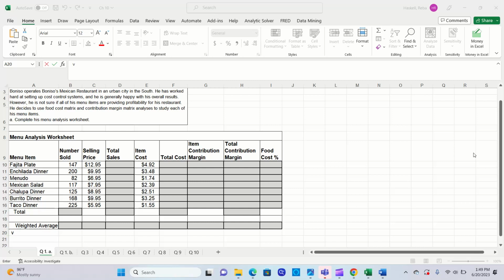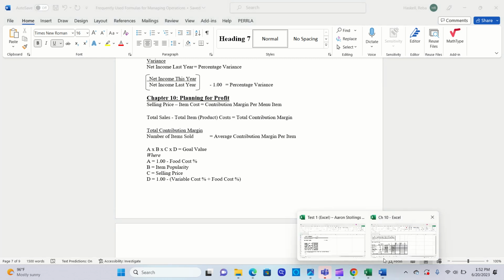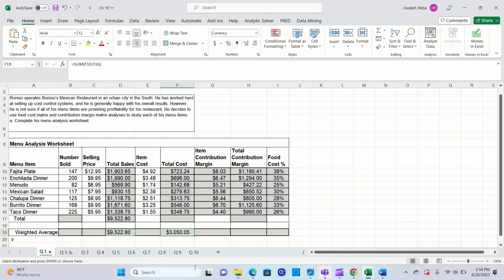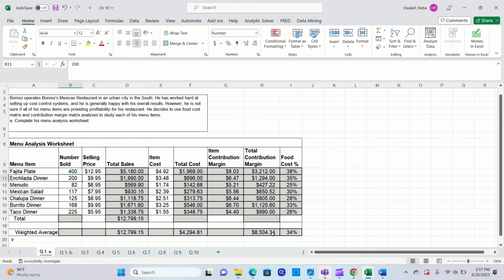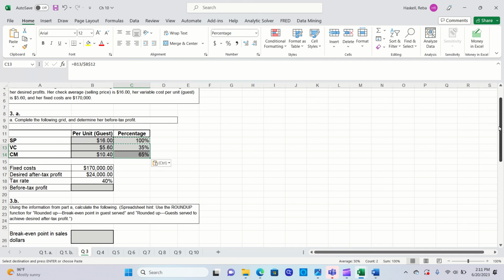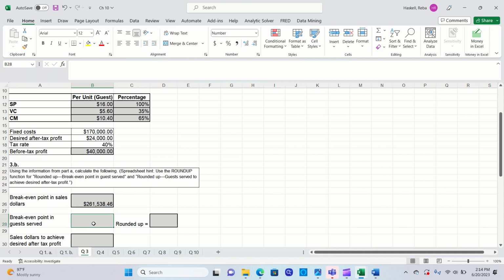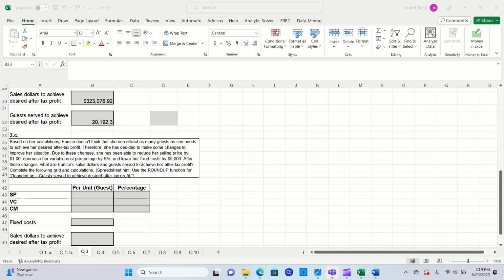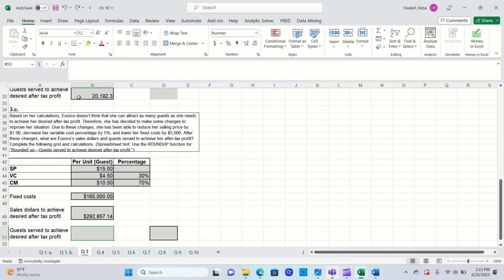2343 Ch 10 Q 1&3